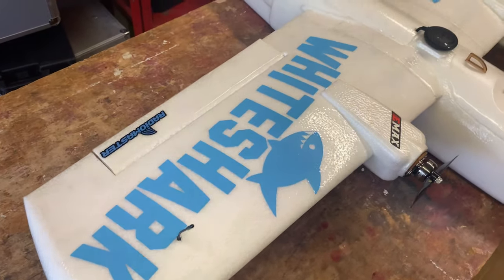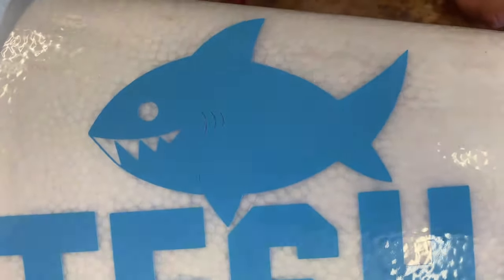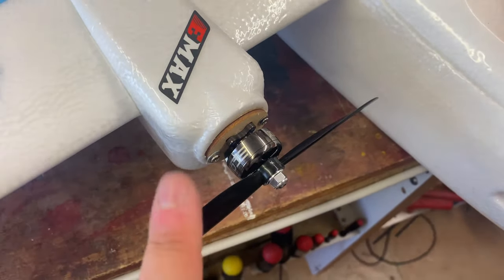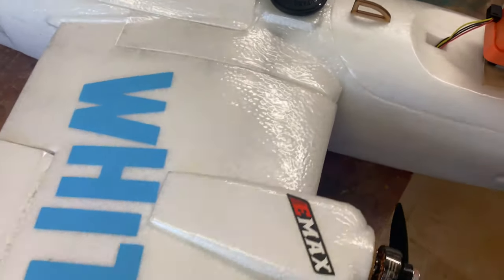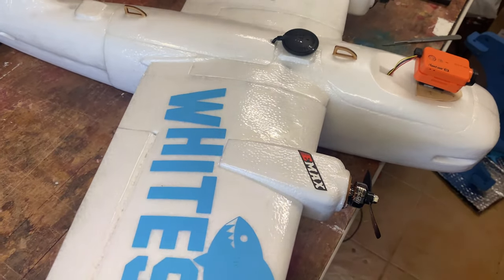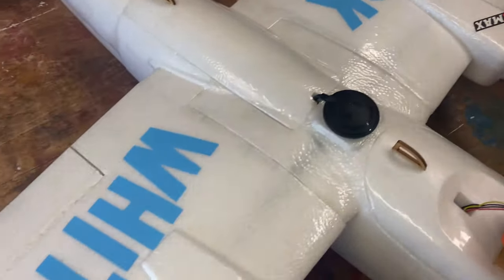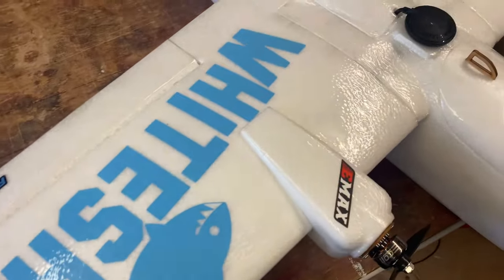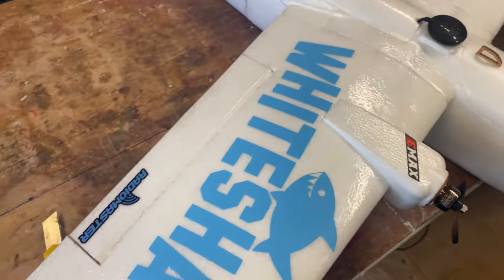DF Model Great White Shark!: Build Part 15 - It's Done!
She's a sweet thing, and so is my Girlfriend!

In this video, we finally finish the build!